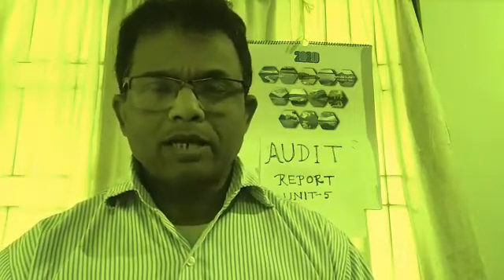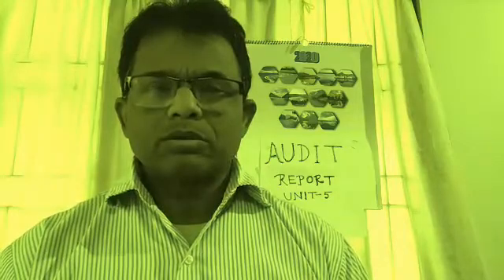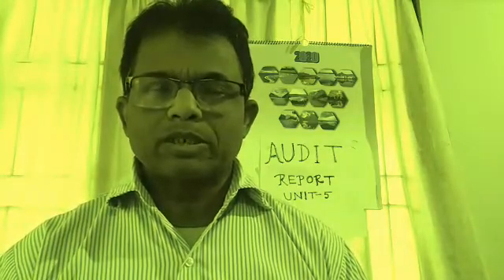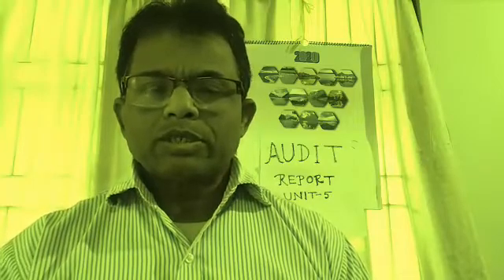TYPES OF AUDIT REPORT: Unit - 5: Lecture - 3: Dr. Gour Gopal Banik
Video from ggbanik